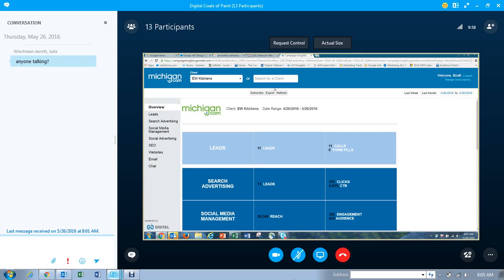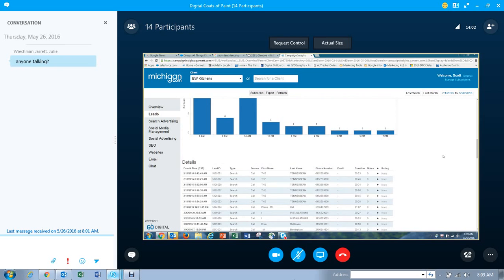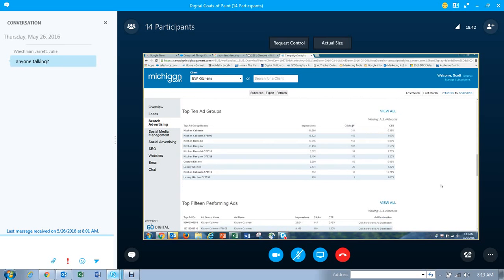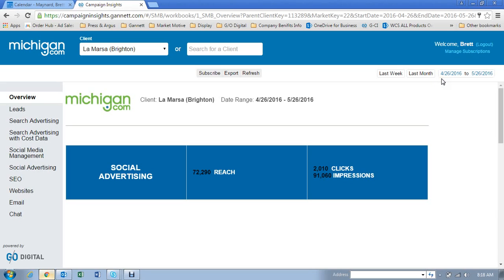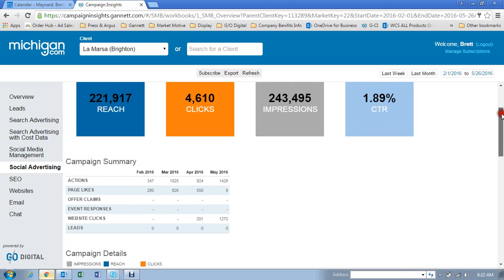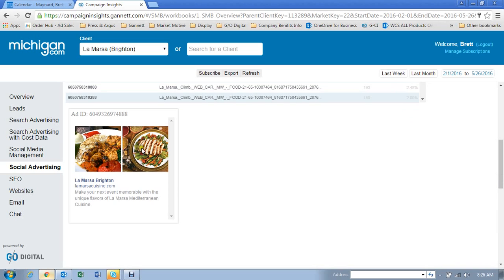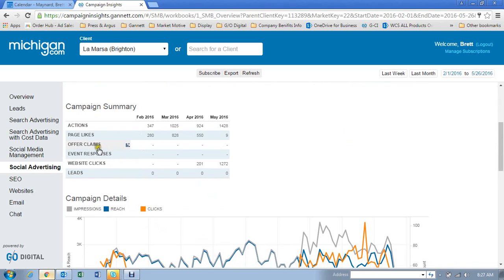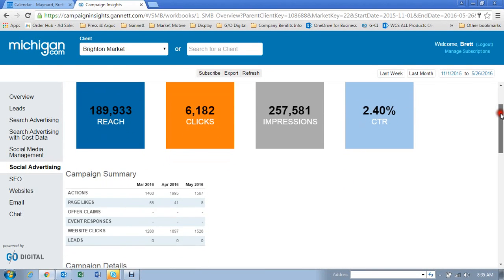DCOP | Gannett Campaign Insights P.2 | 5-26-2016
Agenda:

Julie & Jordan walk through active accounts in Gannett Campaign Insights